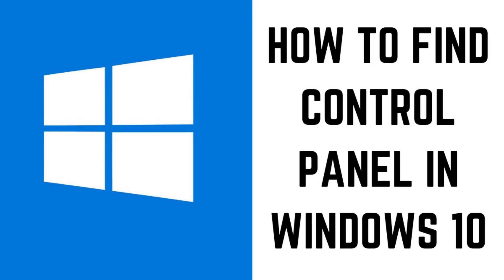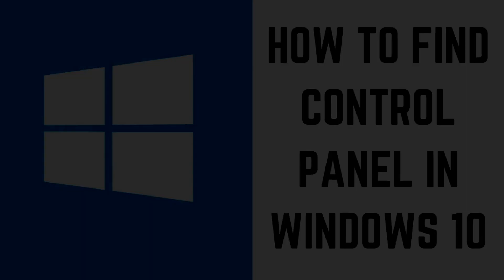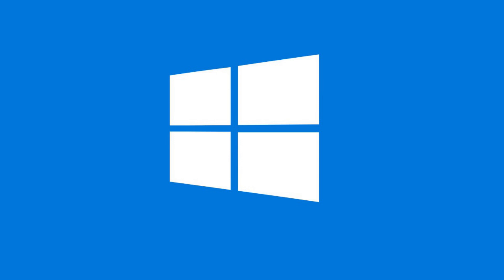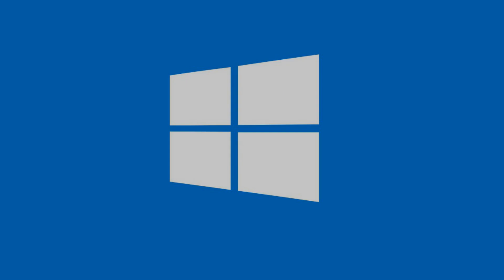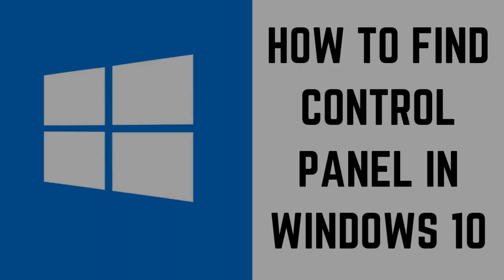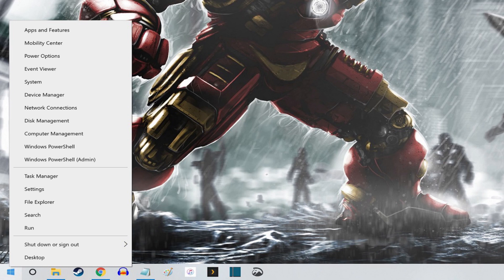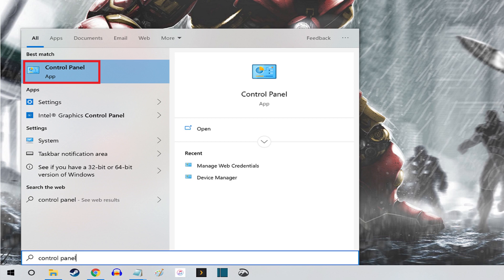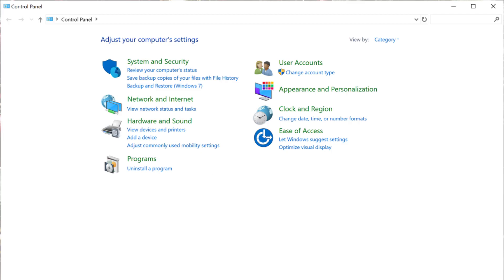How to Open Control Panel in Windows 10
In this video I'll show you how to find the Control Panel in Windows 10.

Timestamp:
Steps to Open Control Panel in Windows 10: 0:25

Video Transcript:
While almost all of your Windows 10 settings you can change are available in the Settings app, there are a still a few where you need to go through the classic Control Panel app to change them. If you need to access the Control Panel app in Windows 10, or if you just prefer to use it over the Settings app, you can still access it.

Now let's walk through the steps to open the Control Panel in Windows 10.

Step 1. Click the "Windows" icon on the far left side of your taskbar to open the Start menu.

Step 2. Type "Control Panel." The list of applications on the left side of the menu will be replaced with search results. Control Panel will be listed at the top of the list of search results.

Step 3. Click "Control Panel." The Control Panel application window opens.